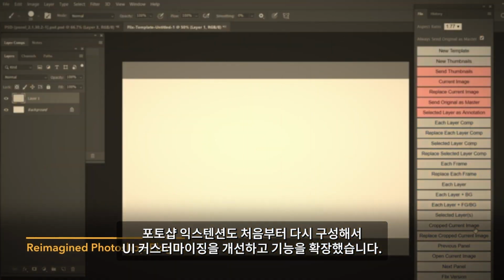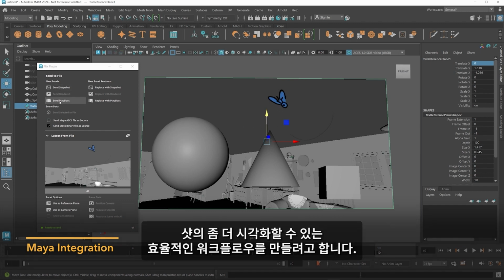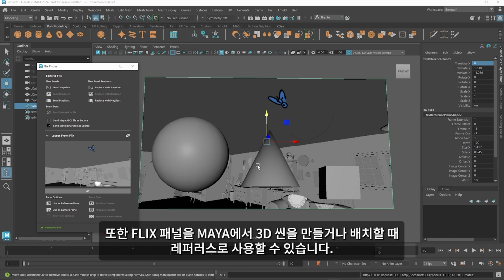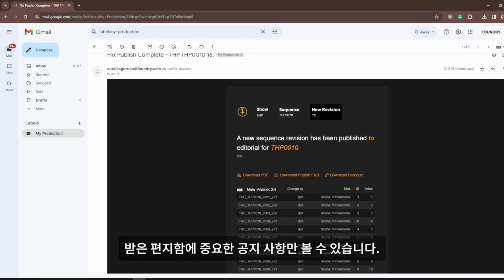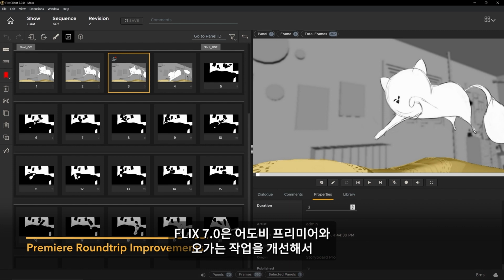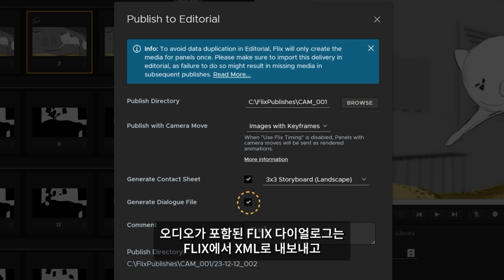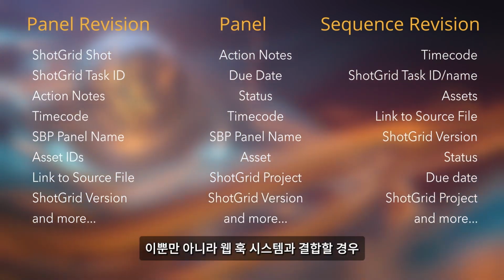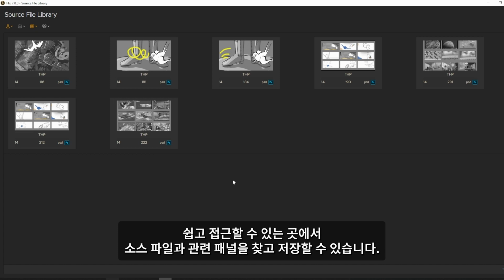Flix 7.0 | 업데이트 전체 살펴보기[한글 자막]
Flix 7.0으로 아티스트의 창의력을 발휘하고 프로덕션, 스토리, 레이아웃, 편집 간의 협업을 간소화하세요.
각 팀에게 중요한 툴을 제공하고 프로덕션 및 파이프라인 팀이 원활하고 안전한 파이프라인의 이점을 누릴 수 있습니다.
크리에이티브 팀은 새롭게 디자인된 포토샵 플러그인과 개인화된 이메일 알림 환경설정 덕분에 스토리 개발에 집중할 수 있습니다.
또한 새로운 Maya 익스텐션을 통해 팀은 레이아웃을 사용하여 더욱 강력한 스토리 시각화를 제작할 수 있으므로 복잡한 3D 환경을 다룰 때 Flix에서 직접 기여할 수 있습니다.
또한 중앙 집중식 소스 파일 스토리지를 통해 협업할 수 있는 새로운 소스 파일 라이브러리를 통해 모든 팀원이 같은 정보를 공유할 수 있습니다.